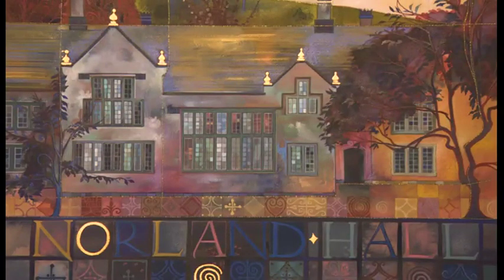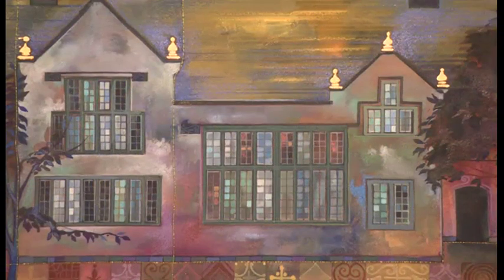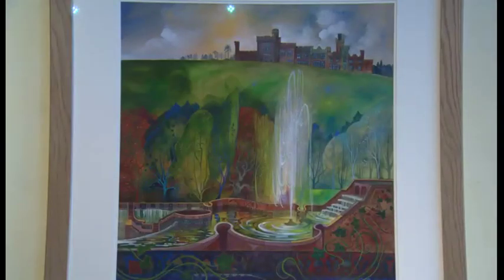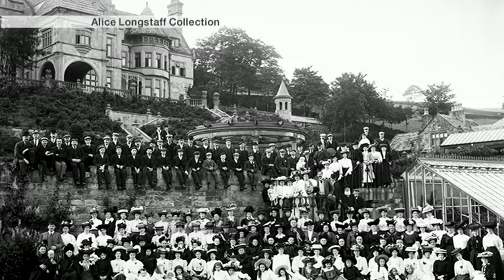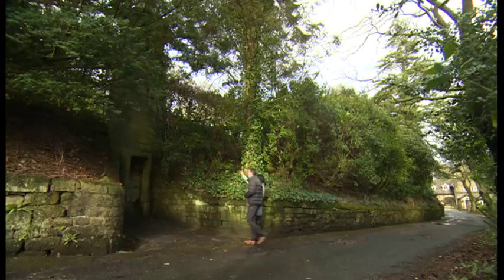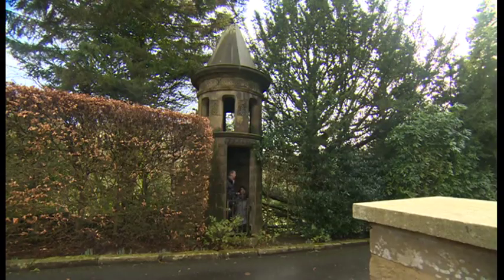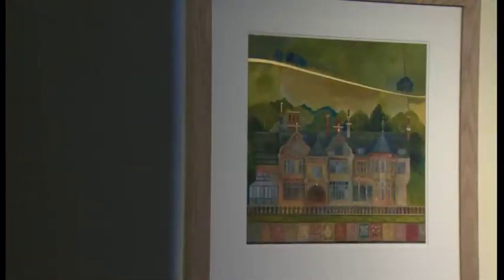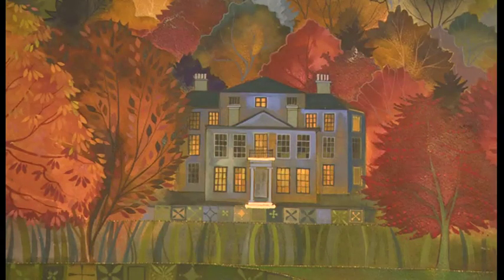Lost Houses - Look North Jan 2016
An interview with Spencer Stokes on Look North in January 2016 covering my Lost Houses project.